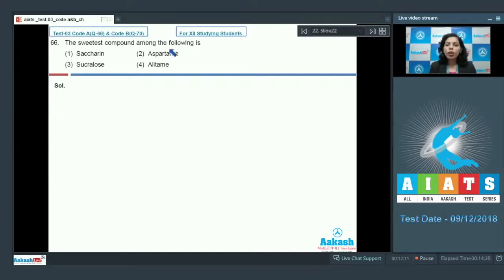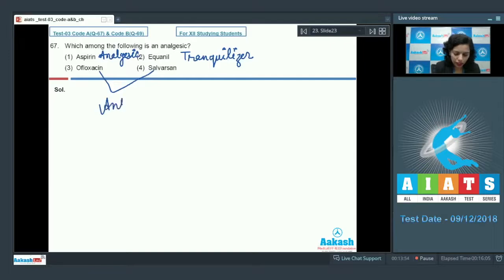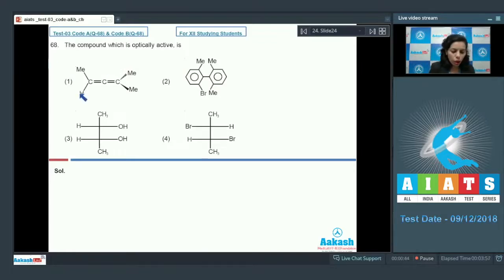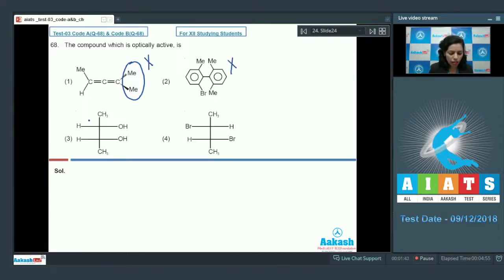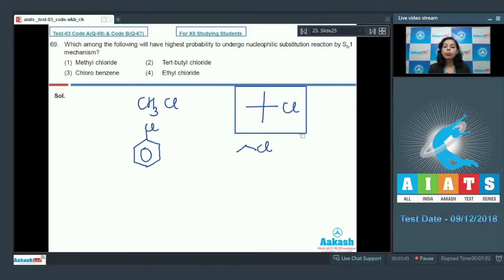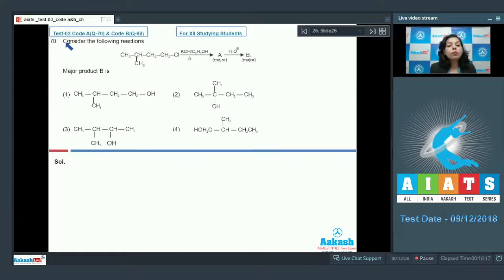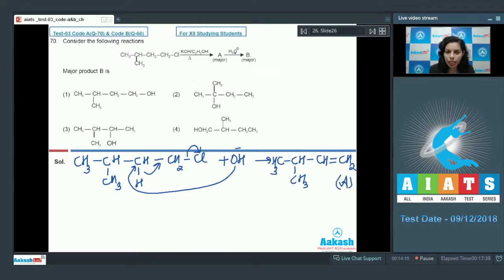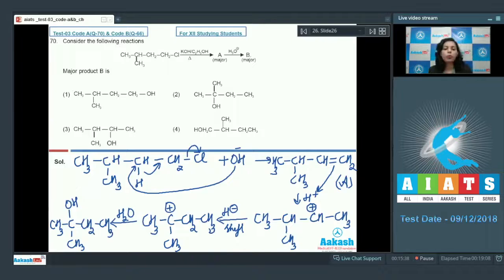AIATS TEST 03 Code A&B For XII Studying Students CHEMISTRY MEDICAL 2019 Q66 to 70